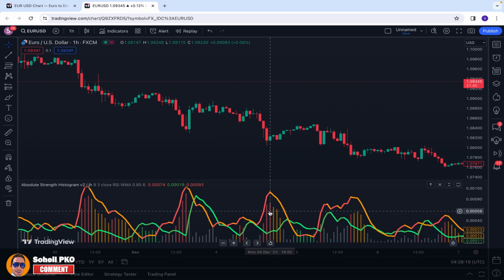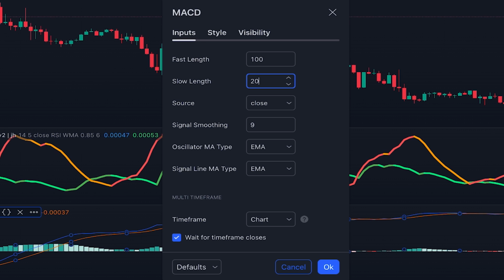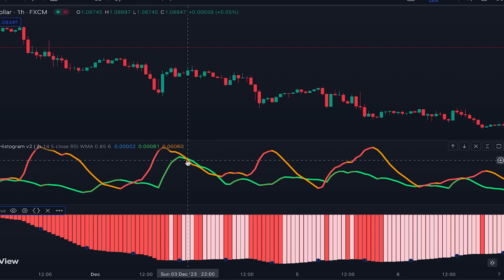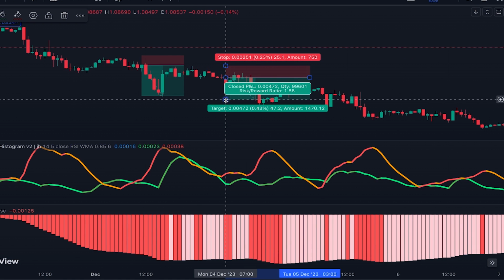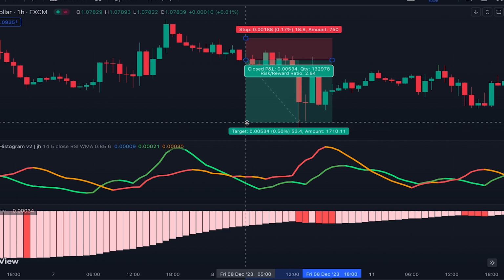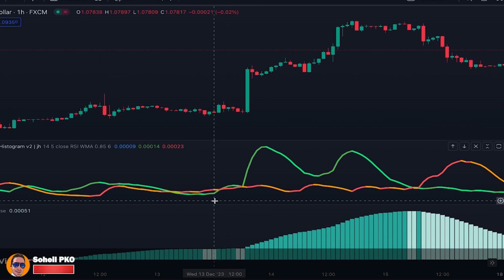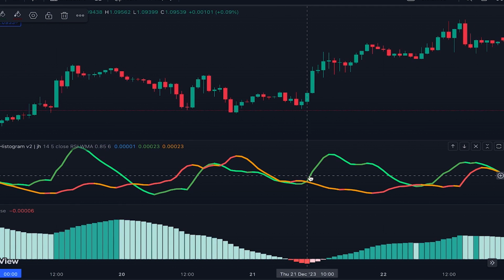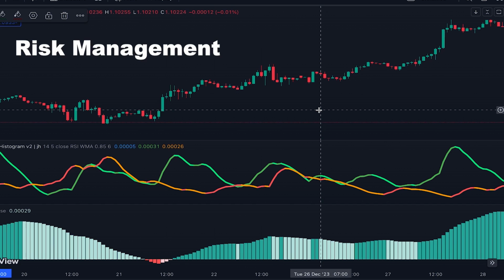This NEW Trading Strategy Is Very Easy and Highly Accurate!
A new 1H trading strategy is explained in this video which is very easy and highly profitable. This 1 hour trading strategy is one of the best and most accurate trading strategy that can be used for trading in Forex, crypto, and stock market.